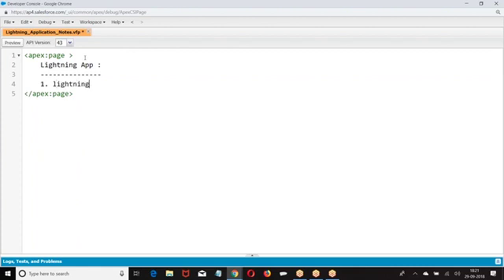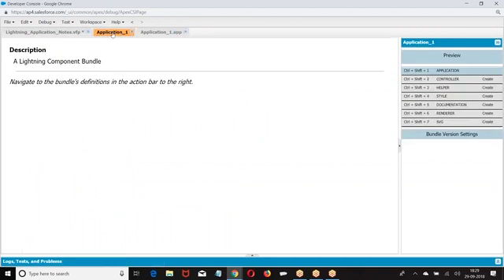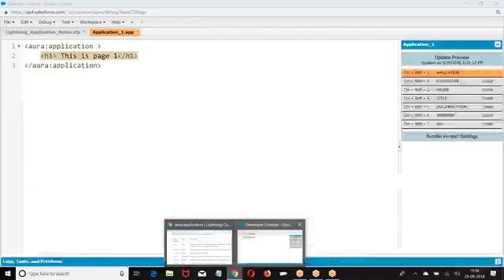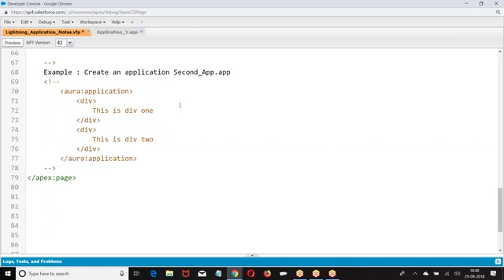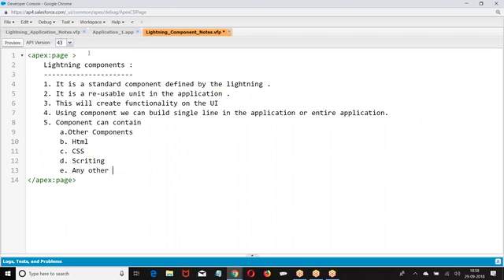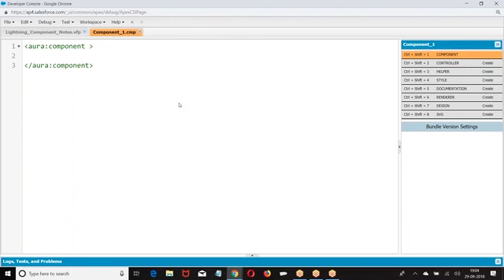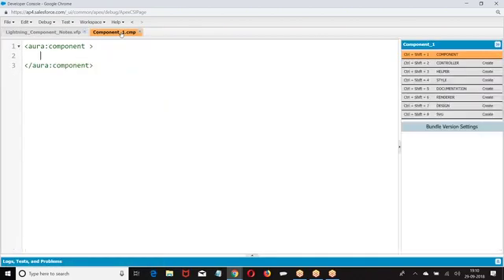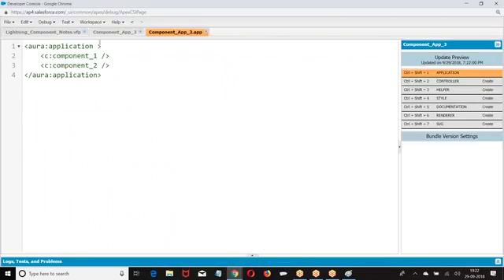Session-2 Application and Component (1)